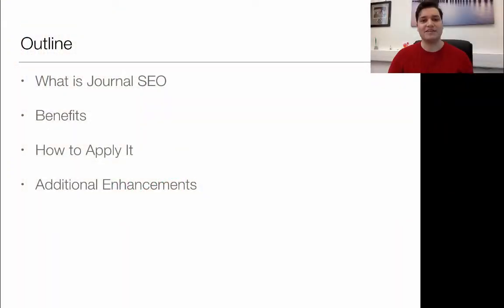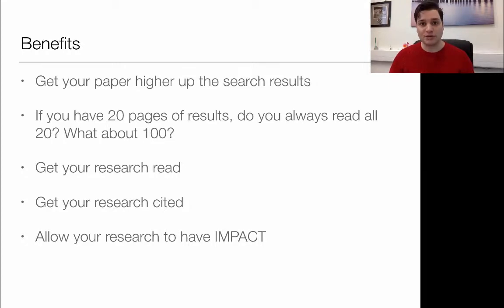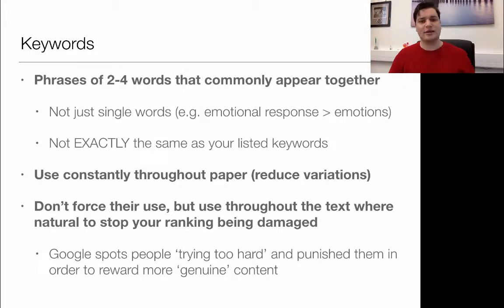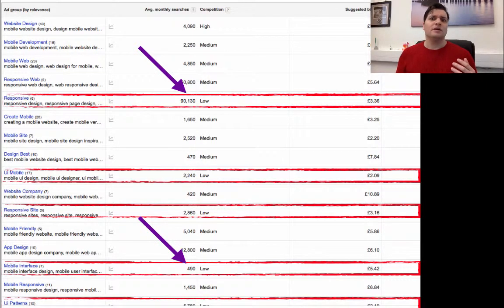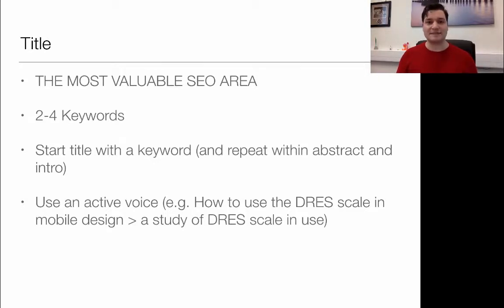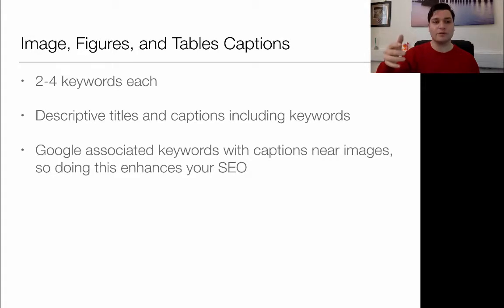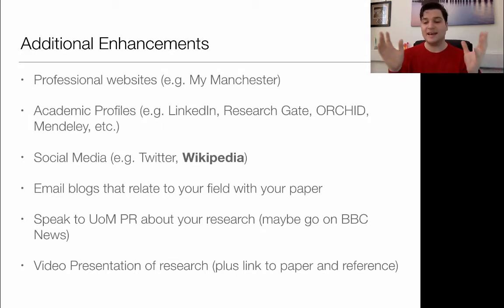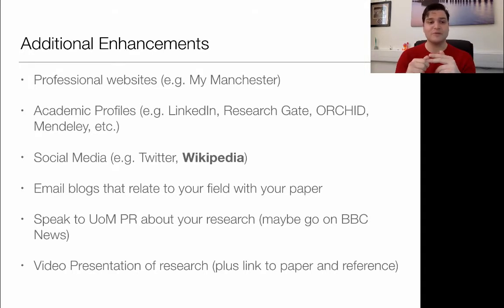How to apply SEO to an Academic Journal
How to get your journal to the top of Google Scholar's ranking by leveraging SEO.